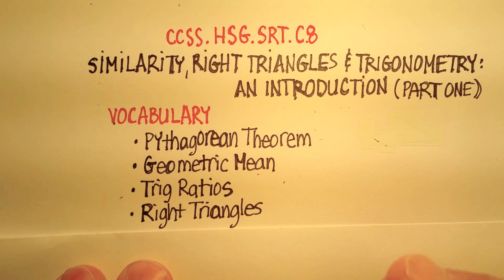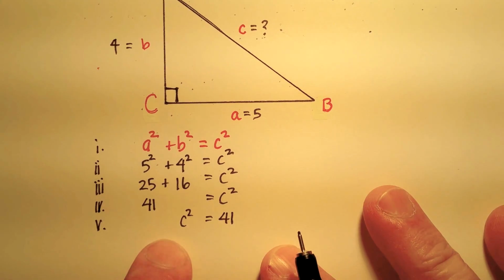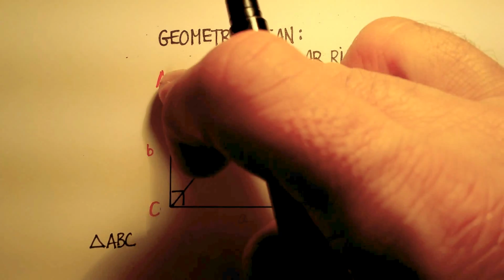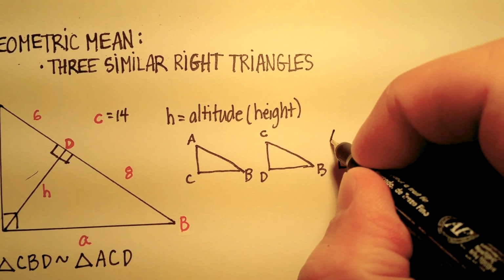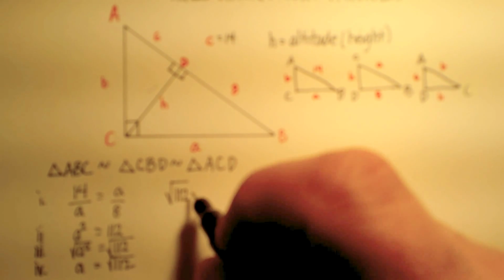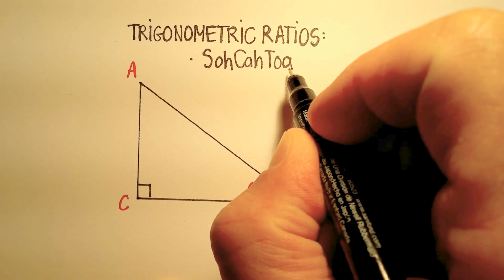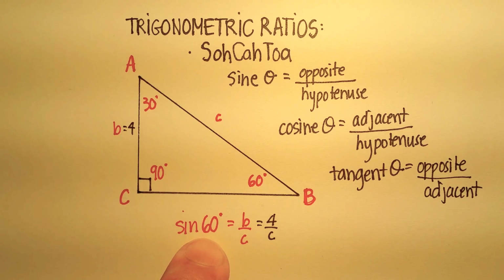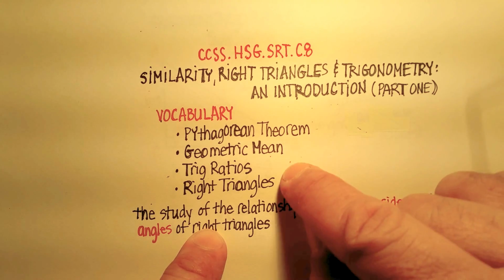Trigonometry: Comparing Pythagorean Theorem, Geometric Mean, and Trig Ratios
This video is a demonstration of how to solve a right triangle. Specifically, the video covers and compares the differences between the following concepts: (1) the Pythagorean Theorem; (2) the Geometric Mean; and (3) Trigonometric Ratios. This video is does not cover inverse trig ratios which is left for a second video.
02